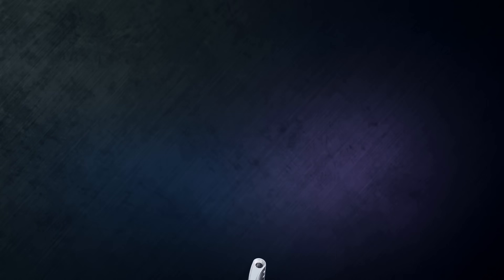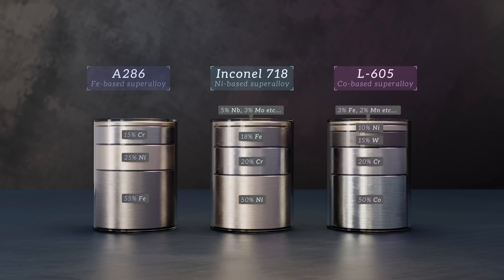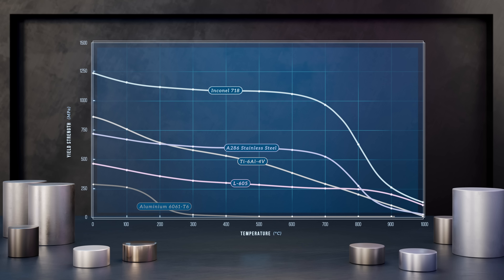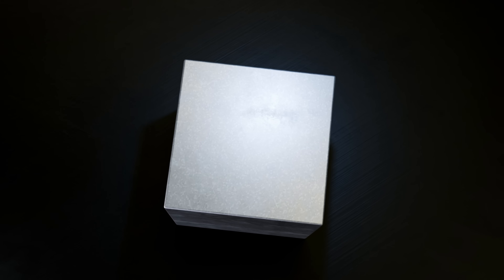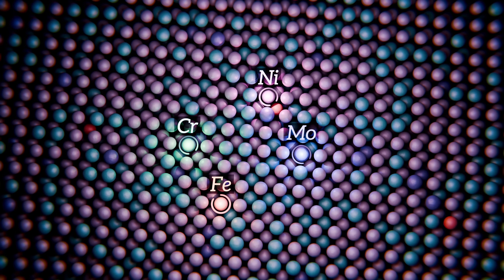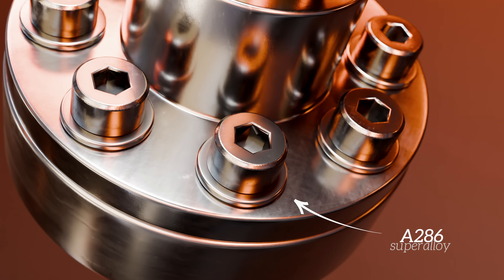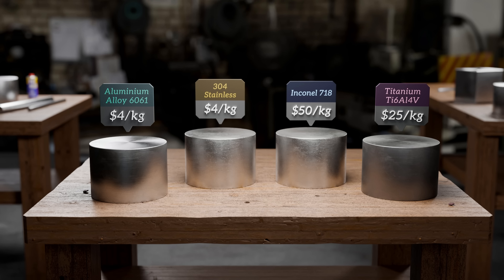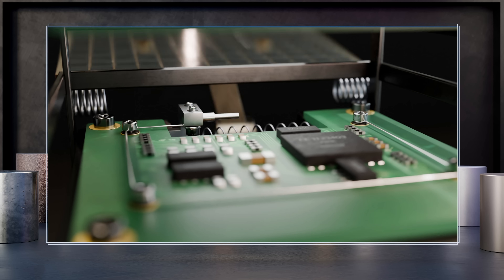The Insane Properties of Superalloys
Watch the second episode of the microstructure series about Shape Memory Alloys

This video explores the fascinating world of superalloys - high‐performance metals designed to excel in extreme, high-temperature environments. We’ll take a look at how these materials compare to more conventional alloys, and how one such material, Inconel 718, is able to perform at temperatures up to 700°C, thanks to its Nickel-based matrix and precipitate phases.